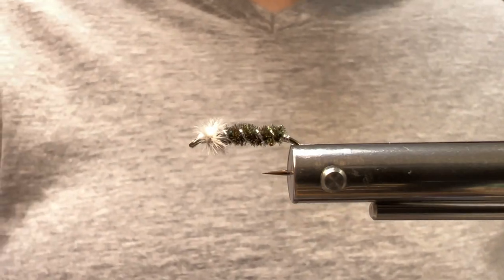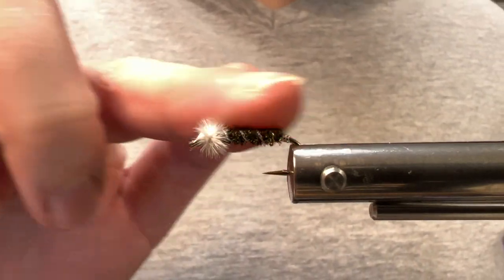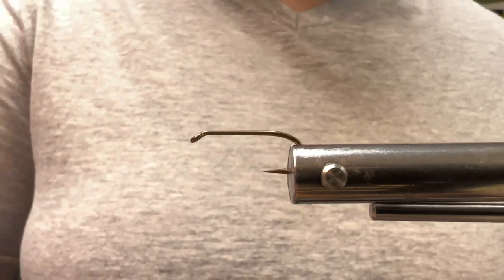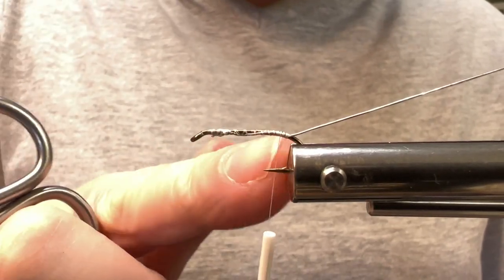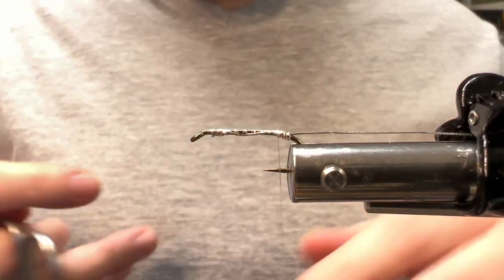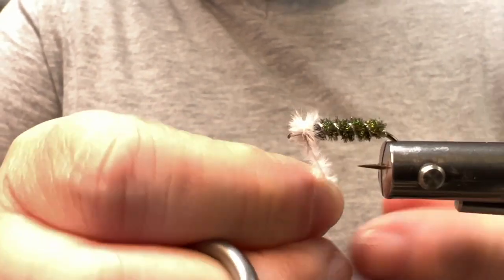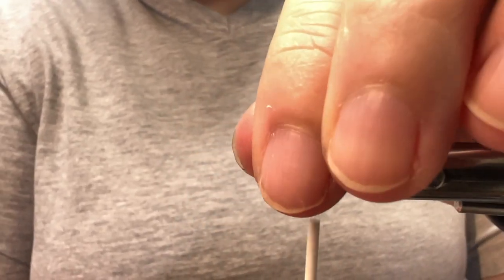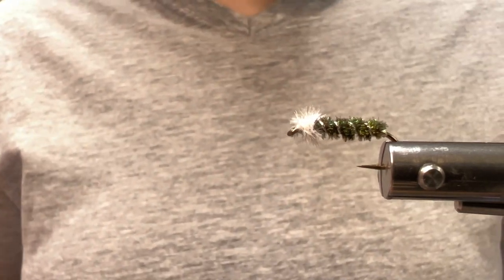Britt Davenport tying a Tunkwanamid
Tie a Tunwanamid along with Norvise Ambassador Britt Davenport. The material list is below:

Tunkwanamind Material List:
Hook -     Mustad 3906B
Thread -  Semperfli Classic Waxed, 8/0, White
Body:       Peacock Herl
Rib:          Semperfli French Oval Tinsel, Silver
Collar:      White Ostrich Herl